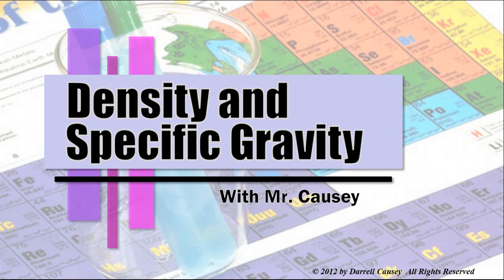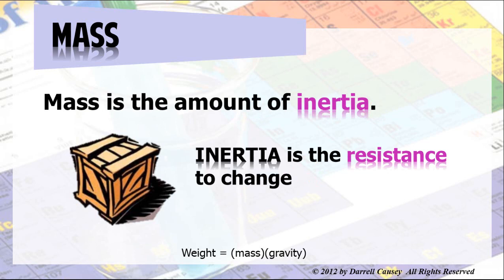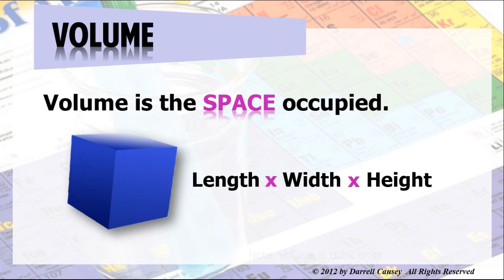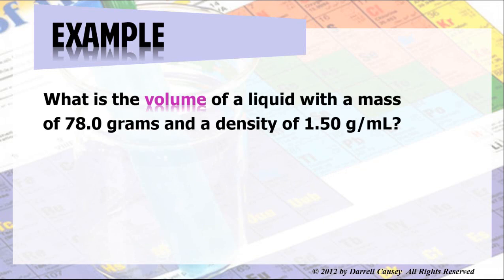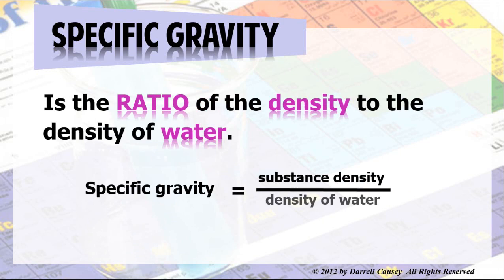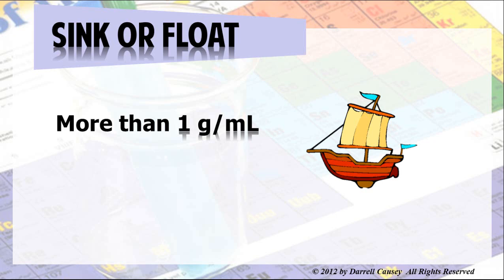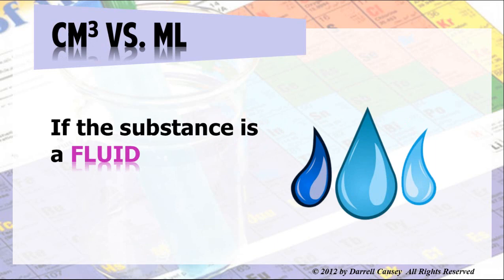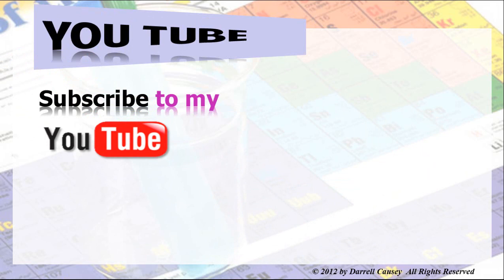Density and Specific Gravity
Density and Specific Gravity.  Mr. Causey explains density and specific gravity, the relationship between them, and how to calculate density and specific gravity.

RESOURCES:
Polyatomic Ion Cheat Sheet:

Mr. Causey explains density and specific gravity. You will learn how to calculate density and how to use density to calculate volume or mass. You will also learn what specific gravity is and how to calculate it. Happy Ions!

0:00 Introduction
0:28 IN THIS LESSON ...
0:35 DENSITY
1:00 MASS
2:06 VOLUME
2:42 EXAMPLE
3:57 SPECIFIC GRAVITY
5:07 SINK OR FLOAT
5:38 RECAP
6:57 QUESTIONS ?
7:01 CHECK IT OUT!
7:10 YOU TUBE